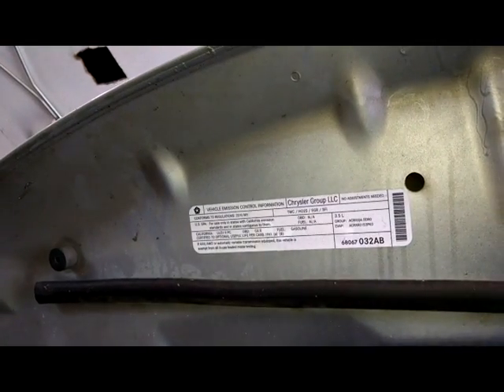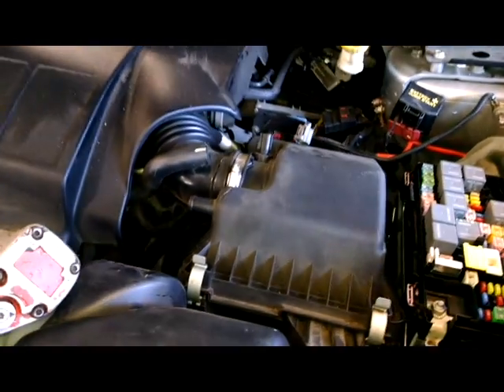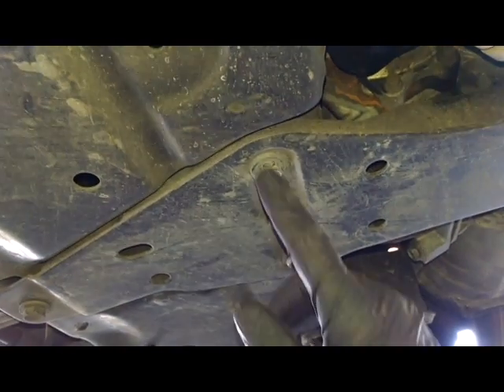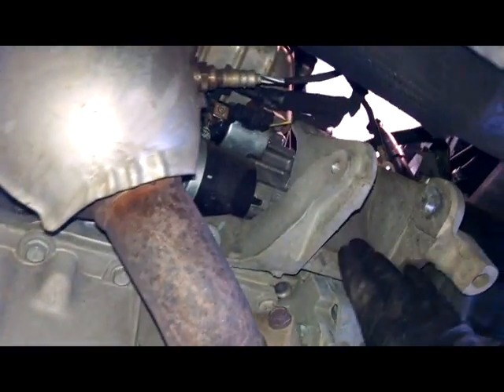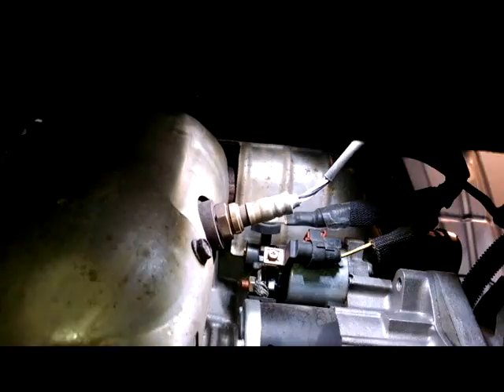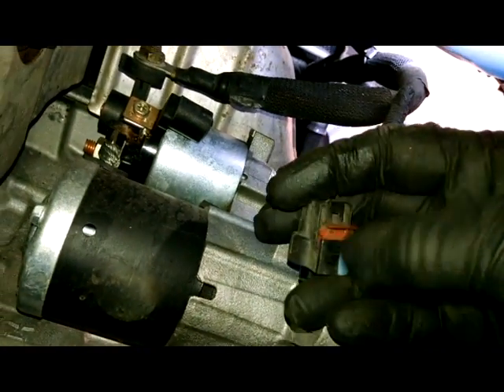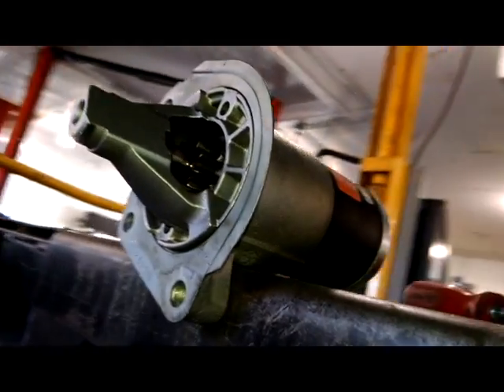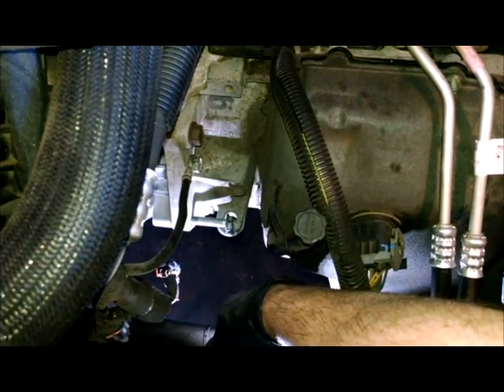Starter replacement 2010 Dodge Journey 3.5L. How to change starter.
Starter replacement 2010 Dodge Journey 3.5L.  If you are wondering how to install or remove or replace a part on your car, I hope this video will help show you how to change it.
2020 has really shown me I needed to be better prepared for the future, start saving/investing now. Use some of that money U saved by watching DIY videos to plan for the future.  Click to get started today.